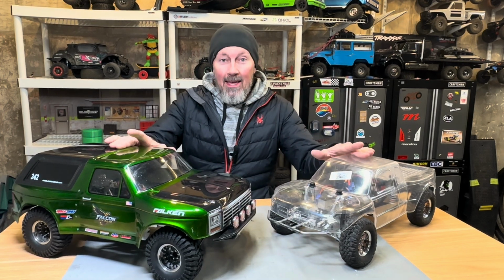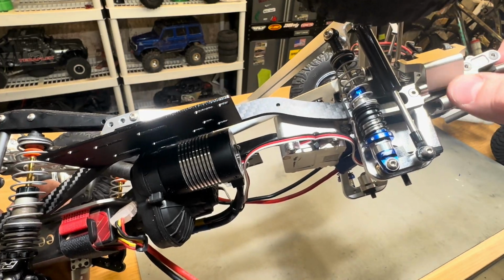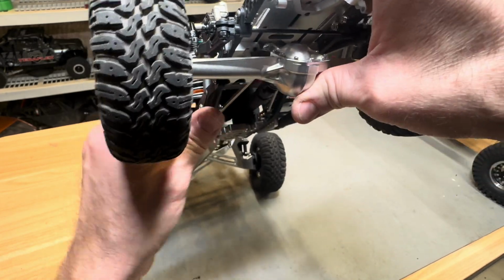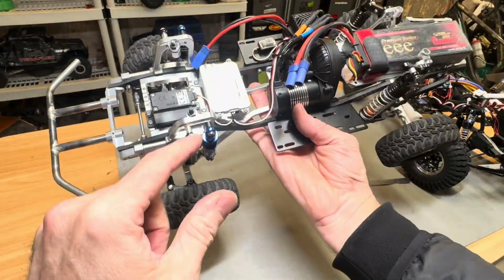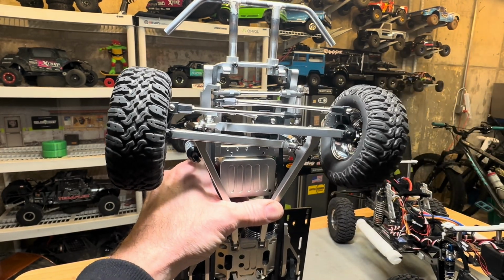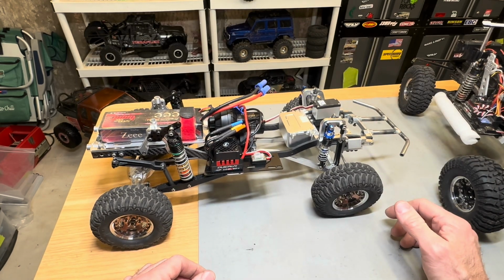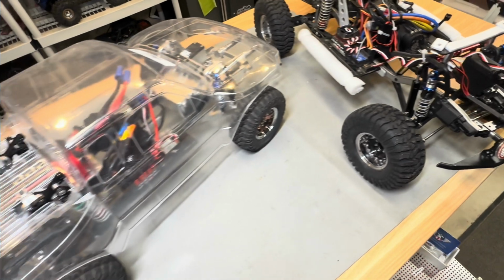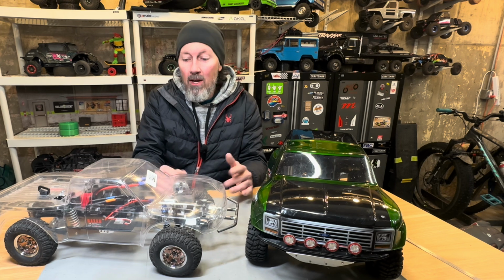Ali Express Aluminum I Beams Prerunner vs Proline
Aluminum beams kit

I just found this on AliExpress: $392.90 | Twin I-Beam 2WD Pre-Runner CNC Metal Chassis Kit for 1/10 RC Crawler Desert Truck Axial SCX10 I II III Pro TRX4 Capra Upgrade

8/24 axle gears

I just found this on AliExpress: $6.20 | Aluminum Alloy Complete Front and Rear Axle SOA Mount for 1/10 RC Crawler Truck LCG Chassi Axial SCX10 II 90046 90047 RGT 86100

Axial knuckles

Kingpin screws for axial knuckles

12PCS M3x4x10mm Hex Buttonhead...